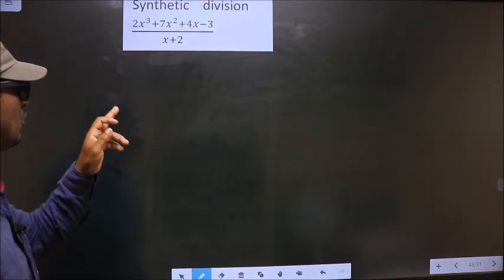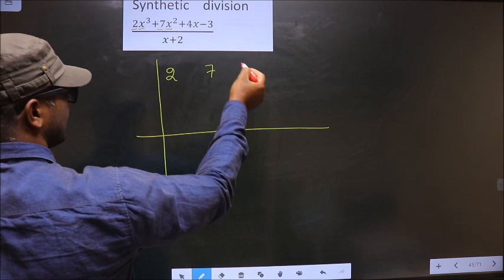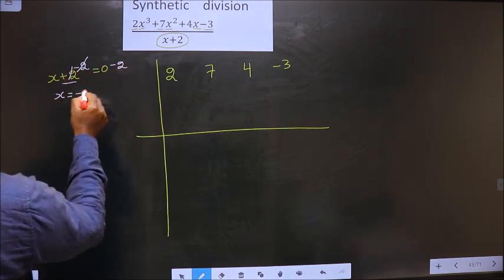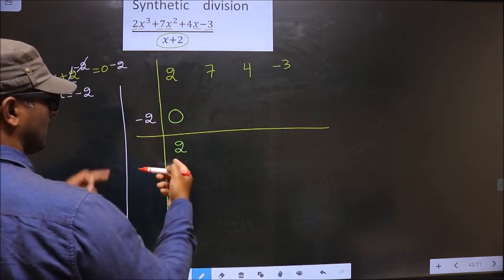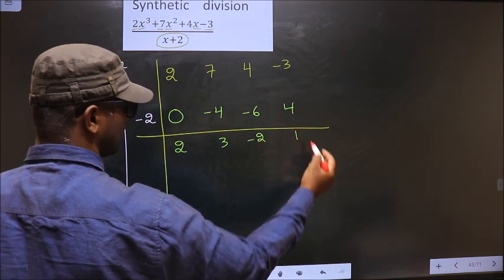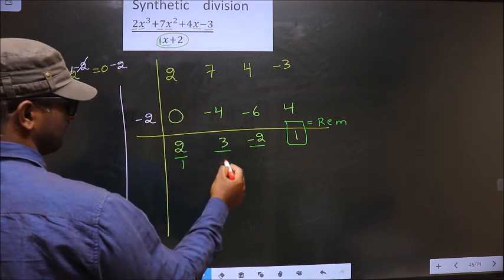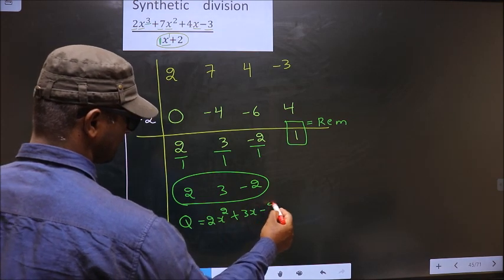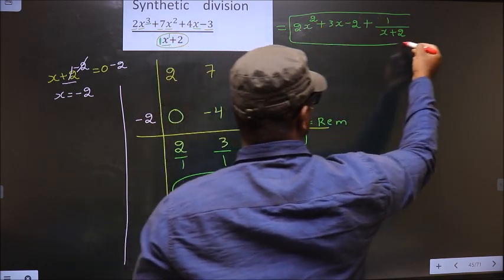Synthetic division (2x^3+7x^2+4x-3)/(x+2)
Synthetic    division
(2x^3+7x^2+4x-3)/(x+2)